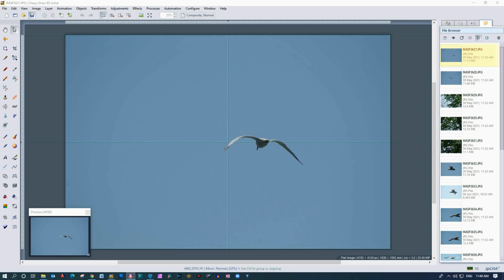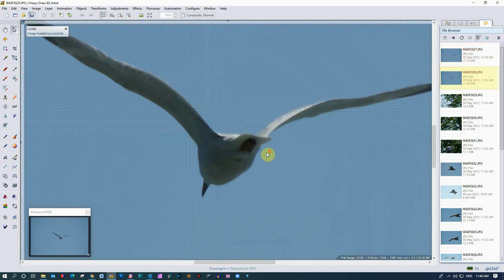PENTAX K-3 Mark III vs K-3 Mark I with the old school Screw Drive Sigma 170-500 APO.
Based on a request and various inquiries regarding this lens... Here you have it! How does the Sigma 170-500 APO match up between the PENTAX K-3 and K-3 Mark III? Let's find out!